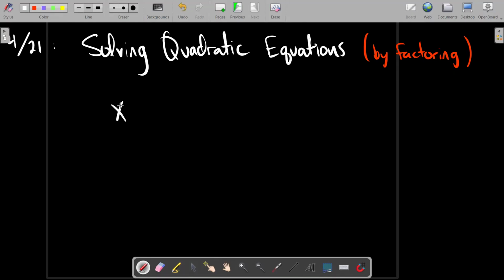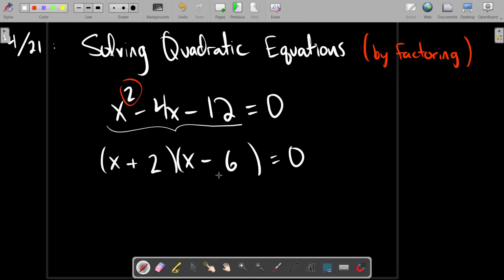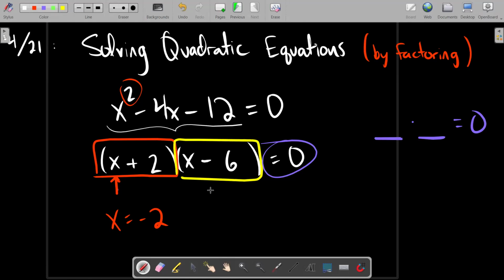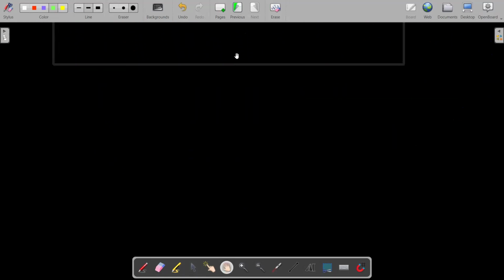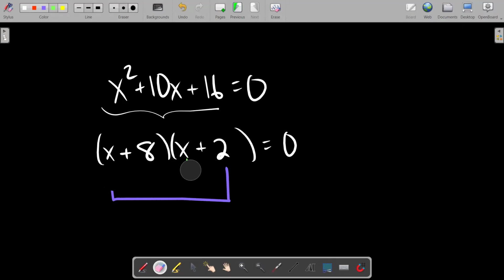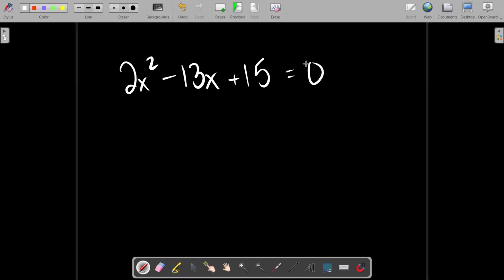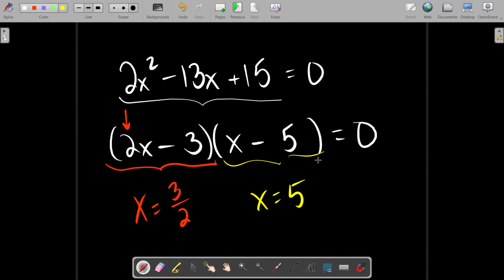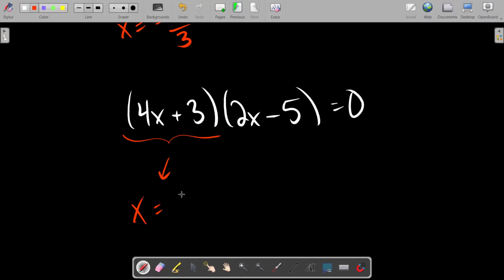Solving Quadratic Equations by Factoring (intro)